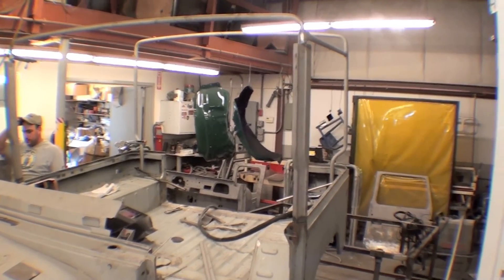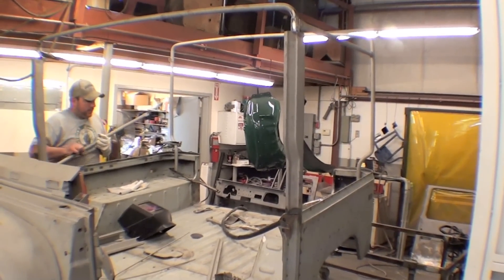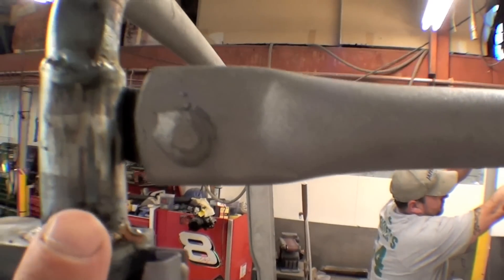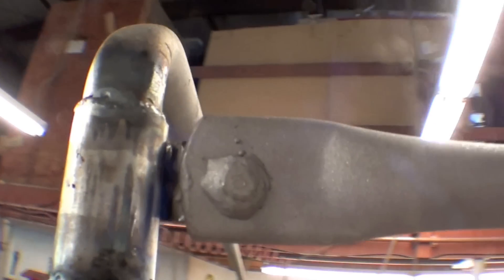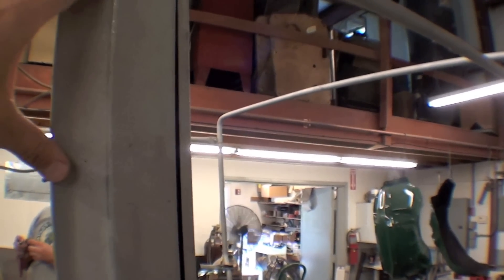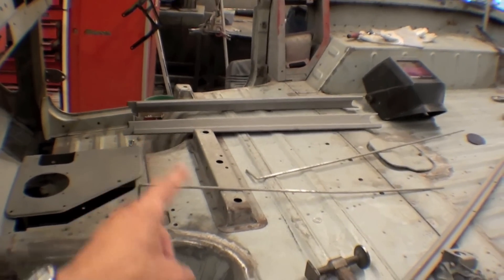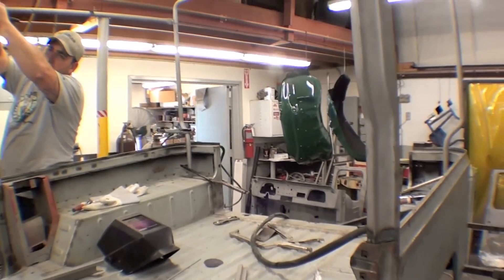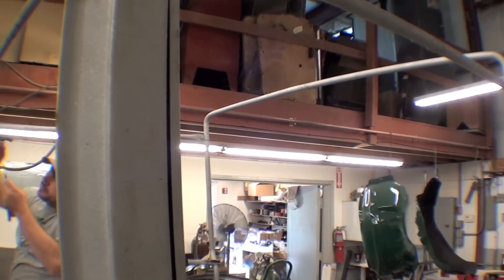Restoration FJ40 Factory Soft Top Bows | Video 2